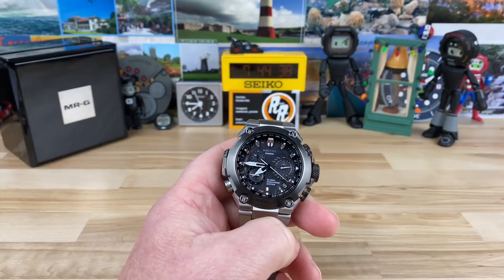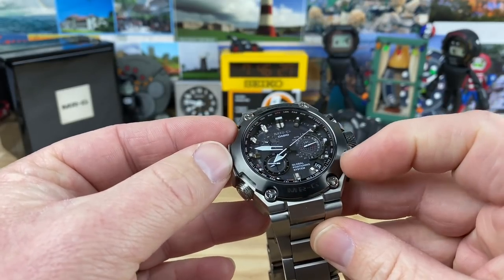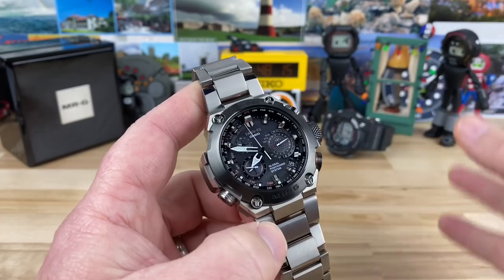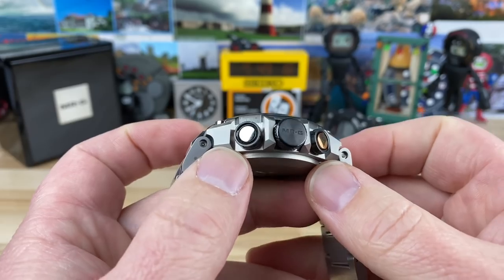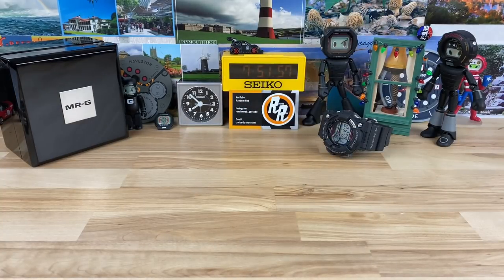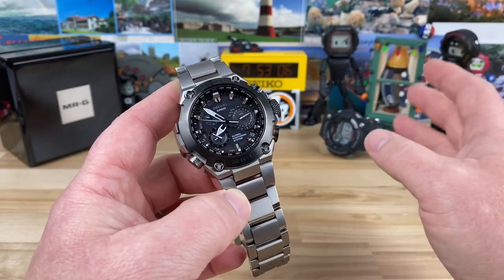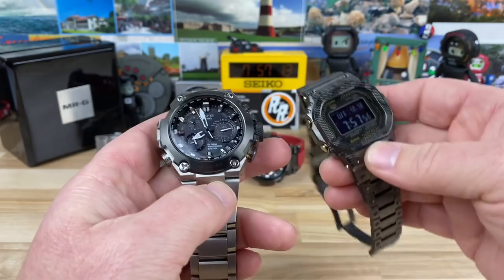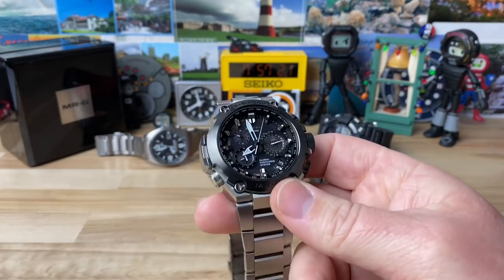G-shock MR-G MRG-G1000D-1ADR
Thanks for listening to me blab about my ridiculous G-SHOCK

 5. Working on Amazon link